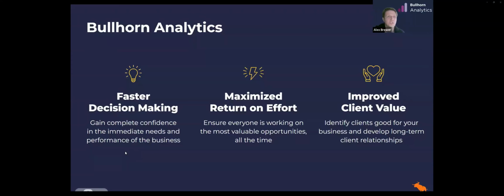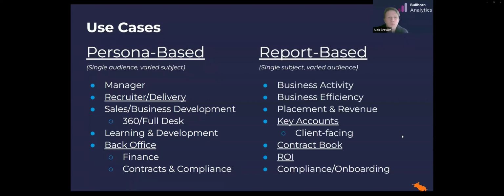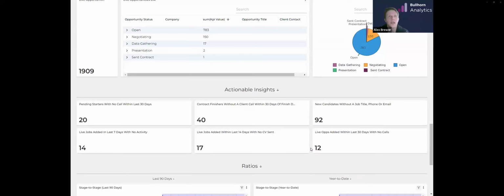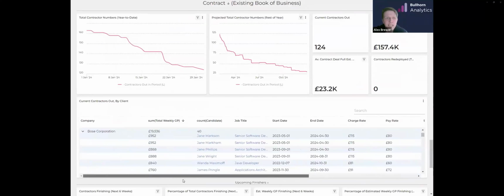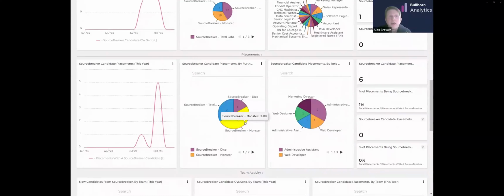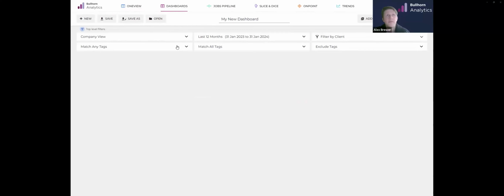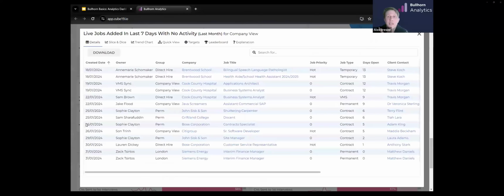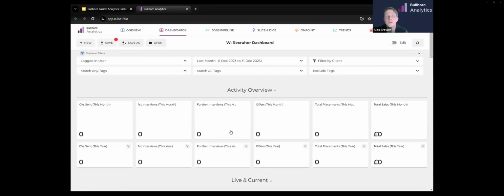Bullhorn Recruiter Productivity: Performance Metrics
Maximize your team’s efficiency by zeroing in on the right recruiting performance metrics. This session is dedicated to showing managers and recruiters how to use Bullhorn Analytics to boost daily output. True data-driven staffing relies on immediate access to clear, relevant information, and Bullhorn delivers. You will learn valuable recruiter productivity tips by seeing which dashboards track key efficiency indicators, helping you spot under-performance and celebrate successes in real time. Our goal is to empower you to make faster, smarter business decisions with clear data visibility, ensuring every resource is optimized. From source of hire to placement metrics, Bullhorn provides the single source of truth for your recruiting data. Don't wait—use your data to inform your strategy and elevate your entire team's results.